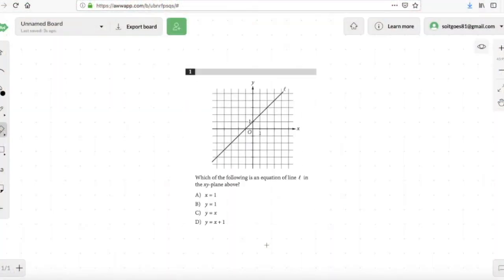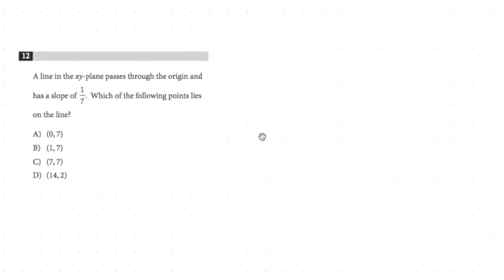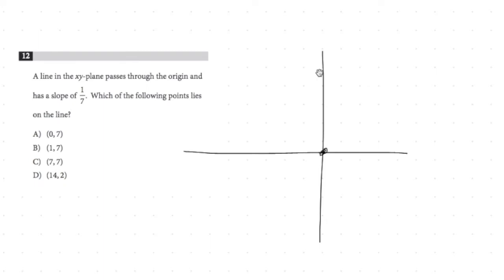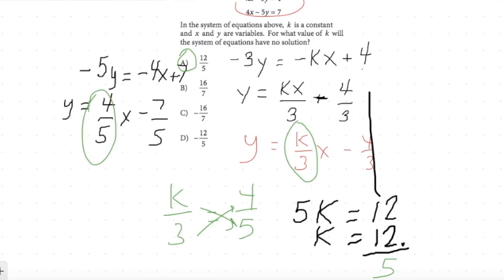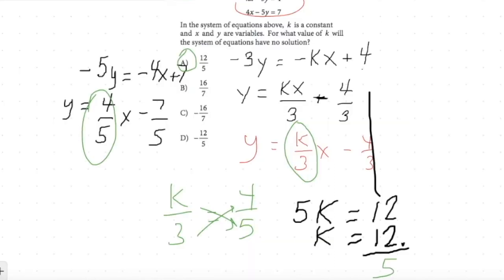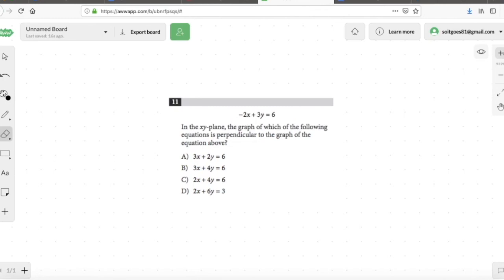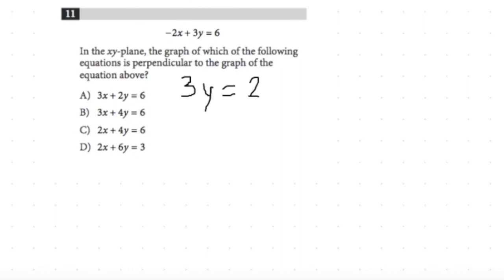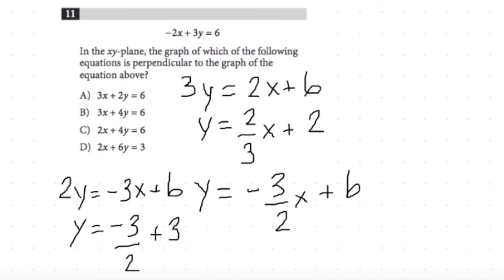SAT Math Review | Graphing Linear Equations!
Looking for the Best SAT Math Review?

In this video, I teach you how to solve a wide variety of SAT Math questions involving linear equations in y = mx + b form...

This video comes from the "Level 2" section of my SAT Math Crash Course...

Which can easily boost your SAT Math score by 100 points or more if you use the strategies I teach in this course!

No one makes it easier for you to boost your score on the SAT Math section...